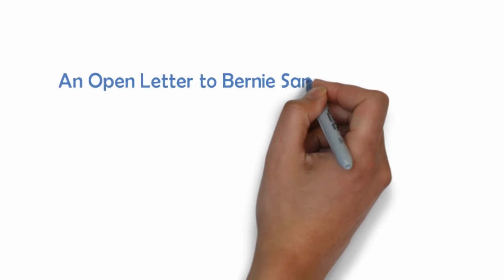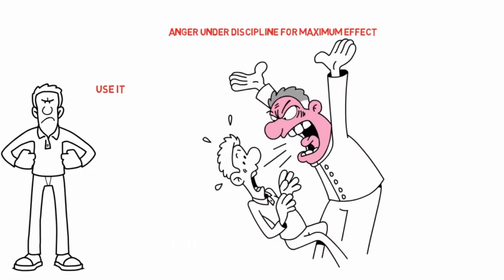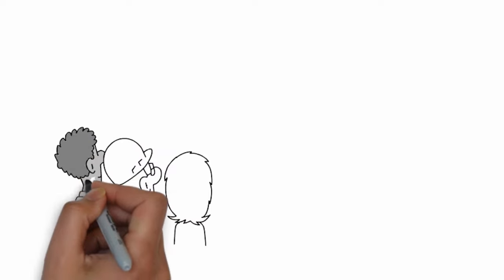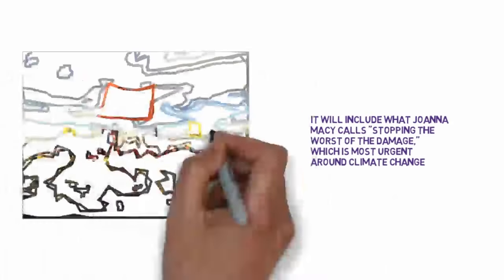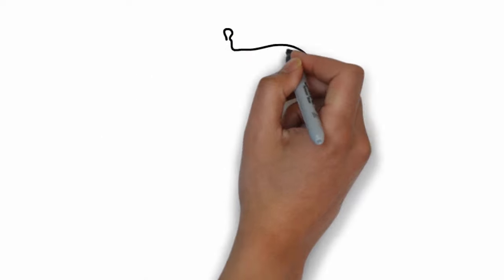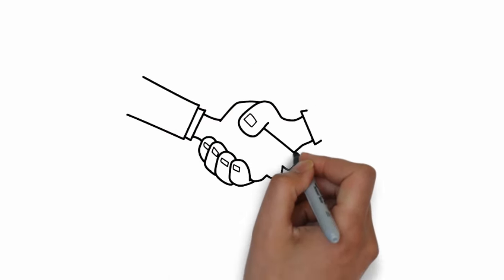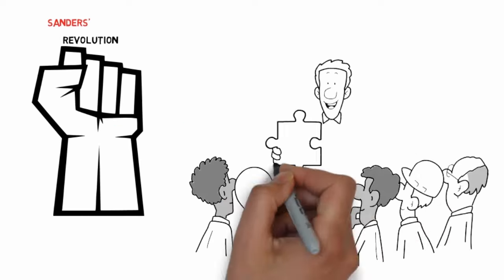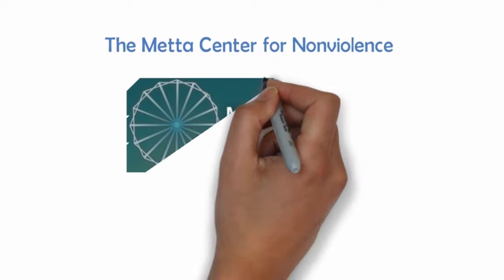Open Letter to Sanders' Supporters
In this Open Letter, Michael Nagler encourages Sanders' supporters that they don't need to "get over their anger," but harness it because it's a real power, and can serve as the basis of a major transformation in the American political system.